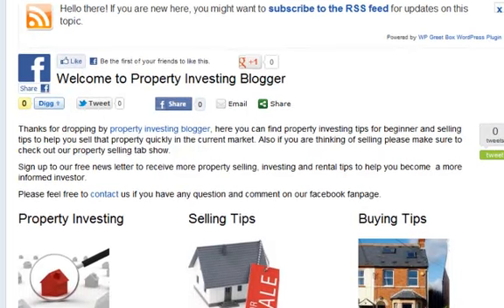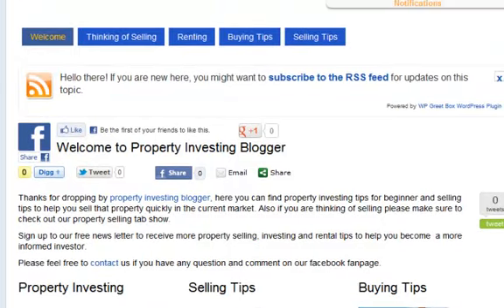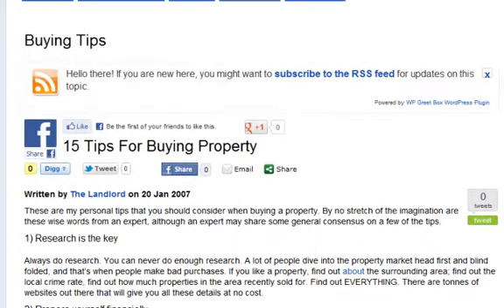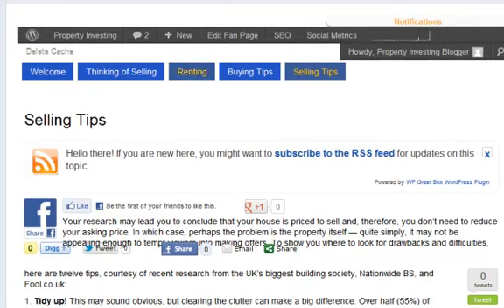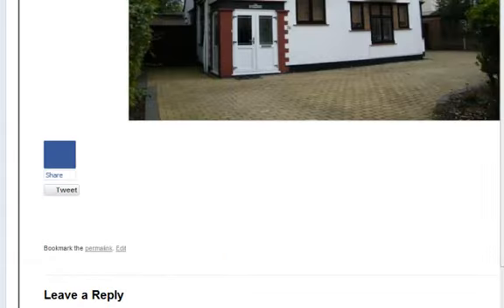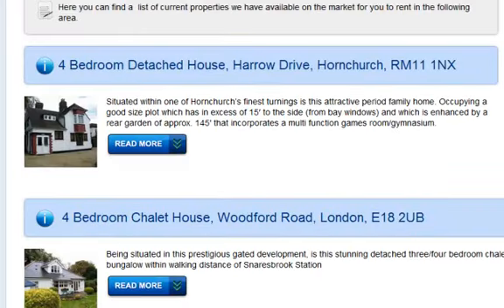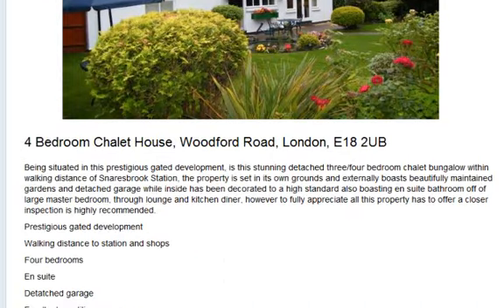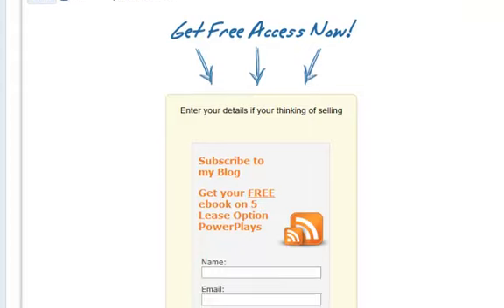Property Facebook Timeline Tabs Services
Do you have a business you would like to market more on facebook. If so then check out this video presentation of some of the different ways you can market your business within facebook to generate more leads, likes and build your brand awareness.